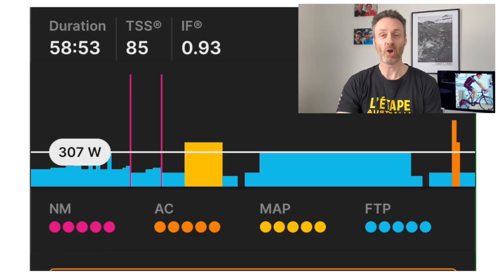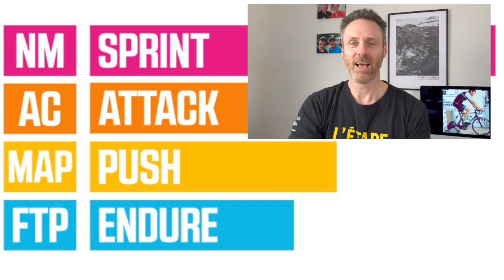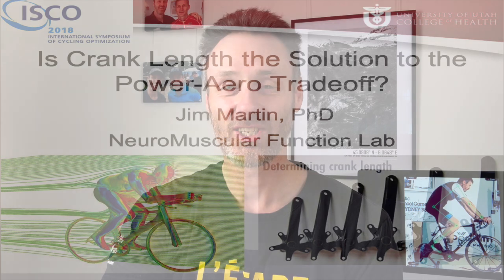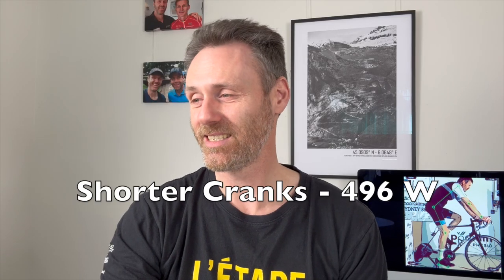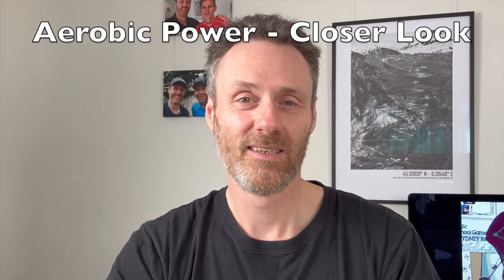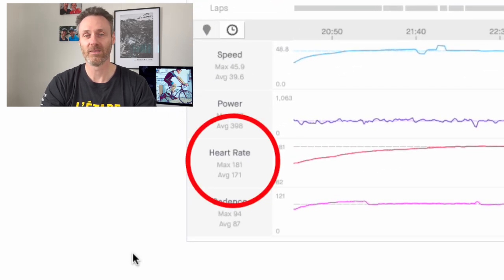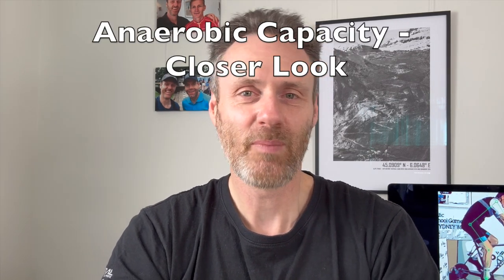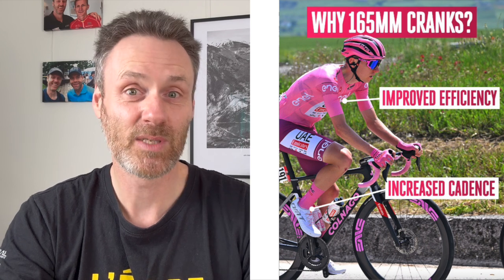Boost Your Performance: Wahoo 4DP Results Enhanced by Shorter Cranks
Short cranks (160mm) gave me a better Sprint Performance, better Aerobic Power, better FTP and likely also better Anaerobic Capacity on the Wahoo 4DP Full Frontal Cycling Fitness Test.
After months of delays due to my second COVID event and an extended Shimano crank recall duration, I've finally done the Wahoo Full Frontal 4 Dimensional Power Test on short 160 mm cranks, then one week later on long 175 mm cranks. The Sufferfest indeed!
Here I show how even at 6 foot 4 inches, I get better all around cycling performance on the short 160 mm cranks.
I'll show you all of the results from the individual segments and explain in depth the context of each result. I've been riding on 160 mm cranks for 6 months now and will never go back to the longer cranks I always used before.

Contents:
00:00 Intro
00:14 The 4DP Test Elements
01:53 Order Of Events
02:39 The Gorilla!
02:56 What'chu Talkin Bout?
03:49 Results
04:07 Neuro-Muscular Power
04:26 Anaerobic Capacity
04:48 Maximal Aerobic Power
05:16 FTP (Functional Threshold Power)
05:52 Closer Analysis
05:58 Sprint Power Closer Look
06:58 Aerobic Power Closer Look
07:58 Too Fatigued?
08:15 FTP Closer look
08:55 Anaerobic Capacity Closer Look
09:48 Whaddya Reckon?
10:29 Pretty In Pink

My Previous Videos Demonstrating Benefits of Shorter Cranks:
(Why You Need Shorter Cranks)
(How Much Will 15mm Shorter Cranks Benefit Stiff and Painful Hips)
(Does Riding With Shorter Cranks Require More Effort and Exertion?)